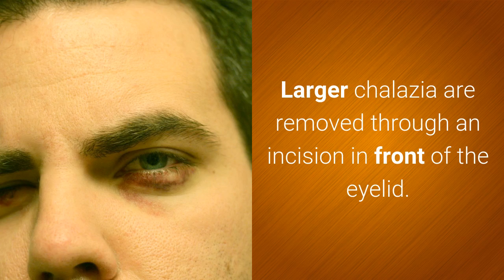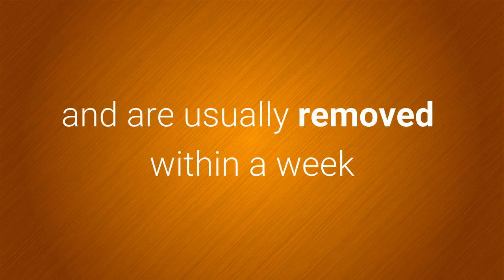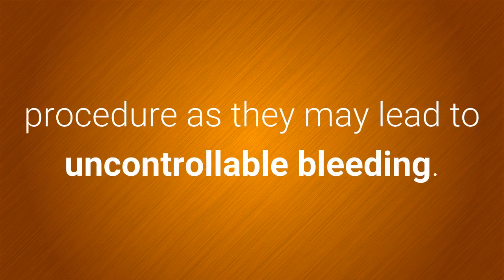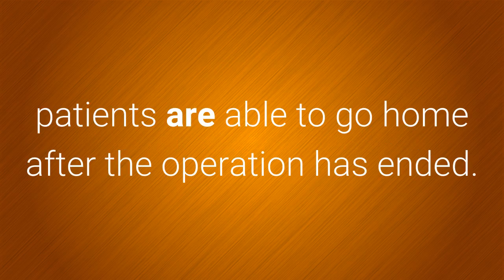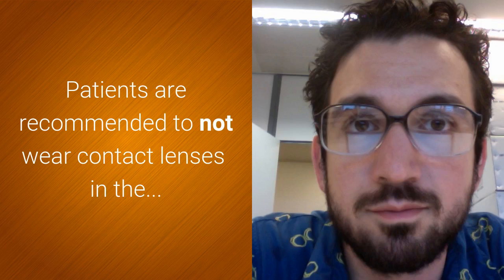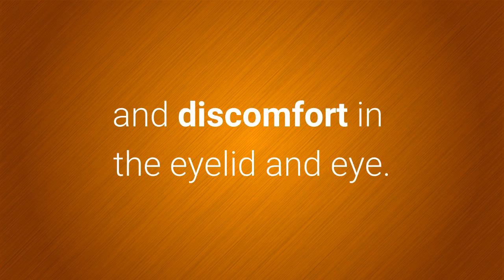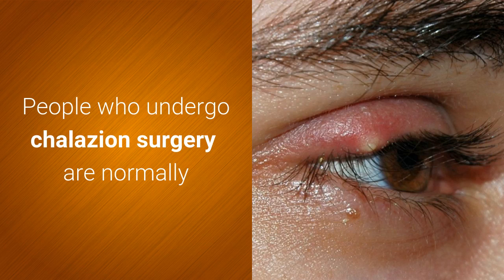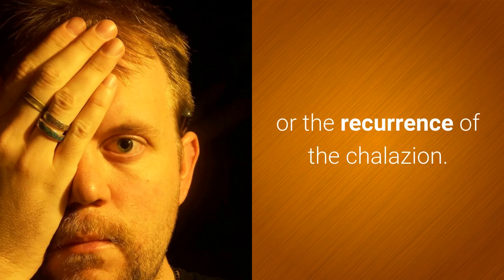Chalazion Surgery - The Procedure, Recovery Time, and Aftercare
- In this chalazion surgery video, we will be providing some important details regarding the surgical procedure for chalazion removal. If you are suffering from a chalazion cyst and are considering surgery, it is important to understand what is involved and what will be expected of you before, during, and after surgery. We hope that this video will provide you with some helpful information about chalazion surgery — be sure to visit our website at ChalazionTreatment.com and check out our downloadable chalazion report which reveals our easy to follow, step-by-step chalazion treatment method. It is safe, painless, affordable, and all-natural.